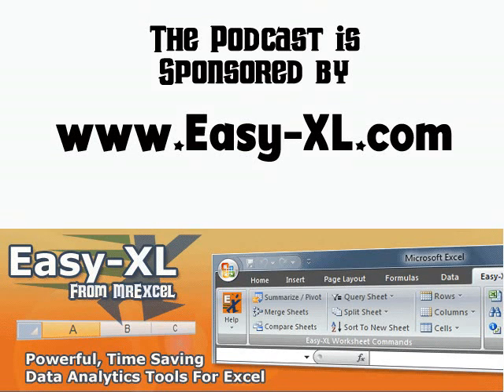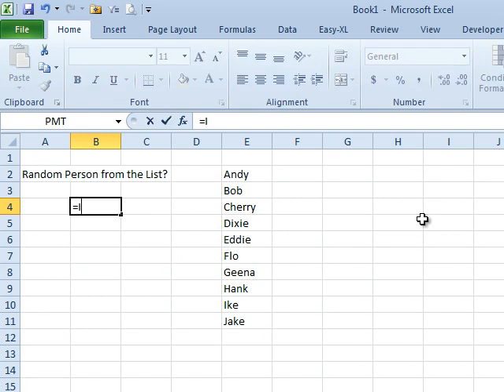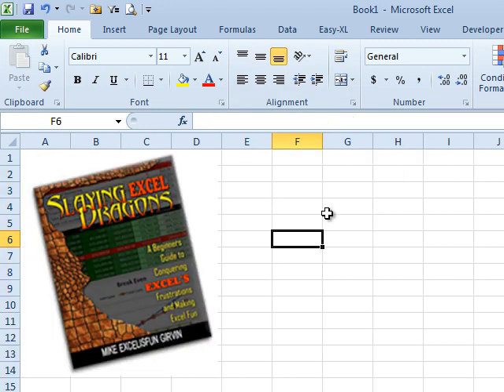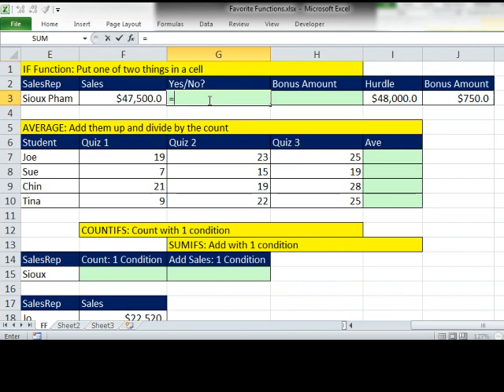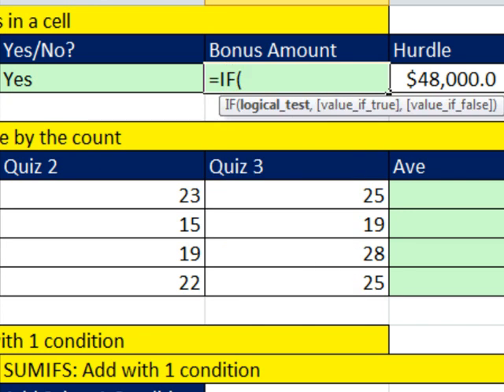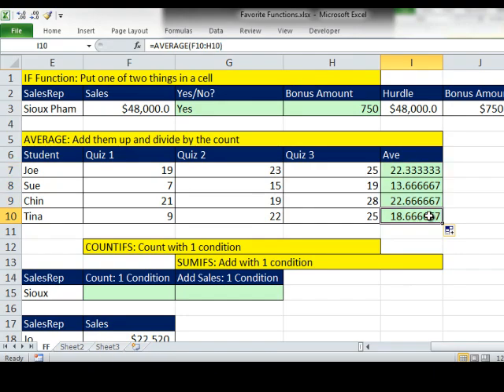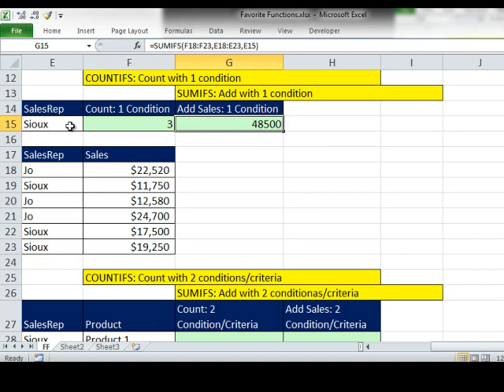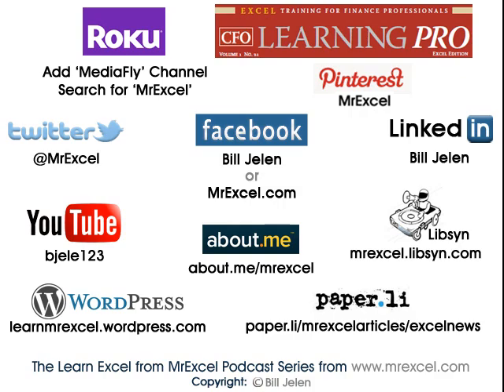Excel 101 - Favorite Excel Functions: Episode 1645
Microsoft Excel Tutorial: 10 Top Excel Functions for People Starting their Excel journey.

Welcome to the Don't Fear the Spreadsheet podcast. In this episode, we will be discussing our favorite Excel functions. I'm Bill Jelen from MrExcel.com and I will be sharing some of my top picks, along with a special guest appearance from Mike 'Excel is Fun' Girvin, author of "Slaying Excel Dragons."

One of my go-to functions is =COUNTA(), which counts anything that is non-blank in a range. This is especially useful when you need to count text or numbers, as the =COUNT() function only counts numbers. Another handy function for creating random data sets is =INDEX(), which allows you to select a random value from a list. This is great for situations like picking a name out of a hat for a department staff meeting.

For those of you who are constantly doing date math, the =DATE() function is a must-know. It is incredibly versatile and can be used in conjunction with other functions like =YEAR() and =MONTH() to easily manipulate dates. But enough from me, let's hear from our guest podcaster, Mike Girvin, on his favorite Excel functions.

Mike's top picks include the =IF(), =AVERAGE(), =COUNTIFS(), and =SUMIFS() functions. The =IF() function is great for situations where you need to put one of two things in a cell, depending on a logical test. The =AVERAGE() function is perfect for finding the average of a range of cells, and can be easily copied down using the fill handle. The =COUNTIFS() and =SUMIFS() functions are useful for counting and summing values based on multiple criteria.

But don't just take our word for it, check out Mike's book "Slaying Excel Dragons" for a comprehensive guide to conquering Excel's frustrations and making it fun. And be sure to tune in to our next episode where we will be discussing the popular VLOOKUP function. Thanks for listening to the Don't Fear the Spreadsheet podcast, and remember, with the right functions, Excel doesn't have to be scary.

Table of Contents:
(00:00) Favorite Excel Functions
(00:23) COUNTA Function
(00:41) INDEX Function
(01:03) DATE, YEAR, and MONTH Functions
(02:00) Guest Podcaster Introduction
(03:02) Guest Podcaster's Favorite Functions
(03:33) IF Function
(06:19) AVERAGE Function
(07:20) COUNTIFS and SUMIFS Functions
(09:29) Clicking Like really helps the algorithm

This video answers these common search terms:
AVERAGE function
beginner's guide to Excel
COUNTA function
COUNTIFS function
DATE function
Don't Fear the Spreadsheet podcast
episode 19
Excel is Fun
favorite Excel functions
IF function
IF, AVERAGE, COUNTIFS, SUMIFS functions
INDEX function
MONTH function
RANDBETWEEN function

Today, coming down to the last in our "Don't Fear The Spreadsheet" series on Learn Excel from MrExcel, Tyler wants to know what some of Bill's Favorite Excel Functions are. Follow along with Episode #1645 as Bill covers a variety of Excel Functions that are useful, effective, efficient and worth learning as you grow your knowledge of Microsoft Excel.

If you are just starting out in Excel or you want to go back and find the things that you missed when you started using Excel, then "Don't Fear the Spreadsheet" is the 'Beginner Oriented' Excel How-To book for you. Why are we so confident? Because the questions in this book were asked by an absolute Excel Beginner -- Tyler Nash -- with the answers provided by three (3) Microsoft MVPs specializing in and dedicated to teaching others Microsoft Excel, from the ground up -- Kevin Jones, Tom Urtis and Bill Jelen.